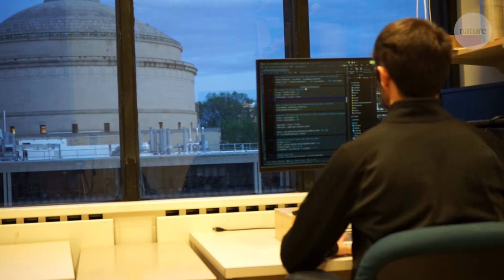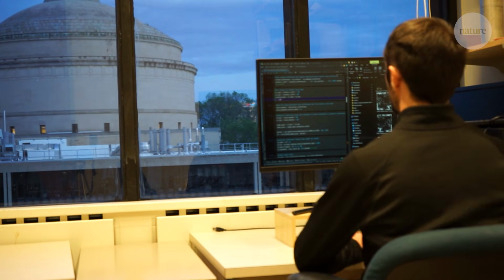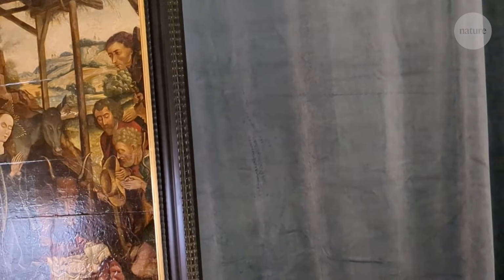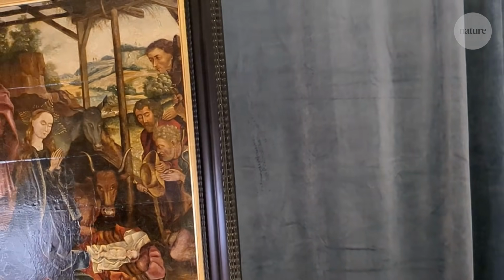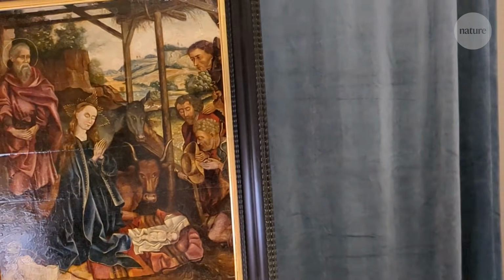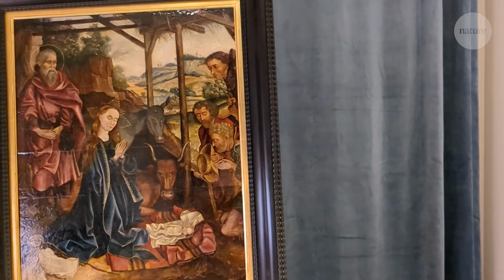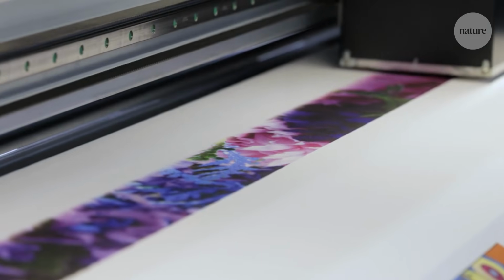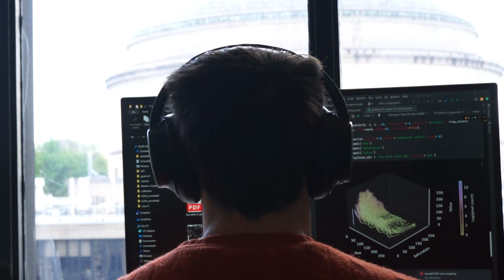Meet the engineer who invented an AI-powered way to restore art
A researcher in MIT's Mechanical Engineering Department has found a way to restore paintings quickly, by creating physical masks from digitally restored artworks.

It’s estimated that around 70% of the art in institutional collections is damaged and hidden away from public view. In part that’s because of the often prohibitive costs to restore old paintings.

The researcher estimates this technique could be up to 70 times faster than repairing the art by hand, something they hope will lead to more painting going on display.